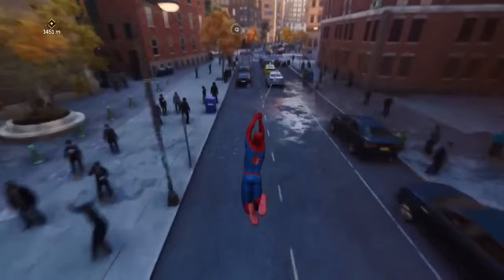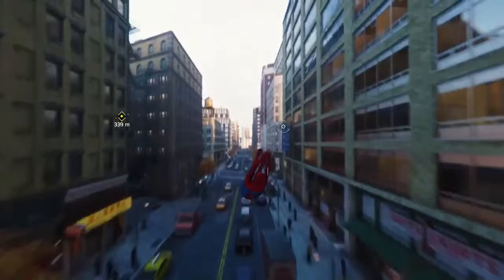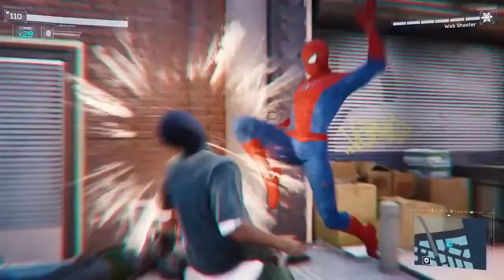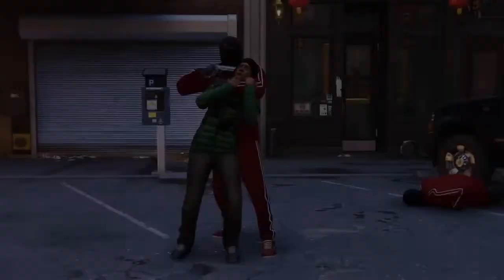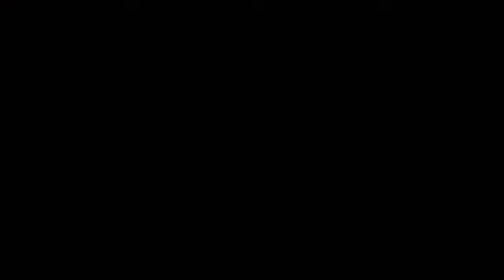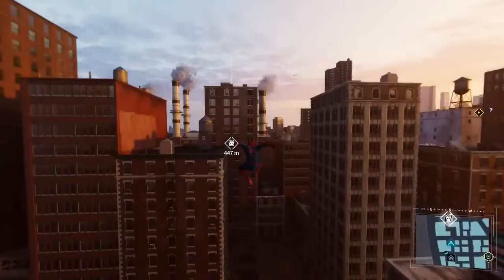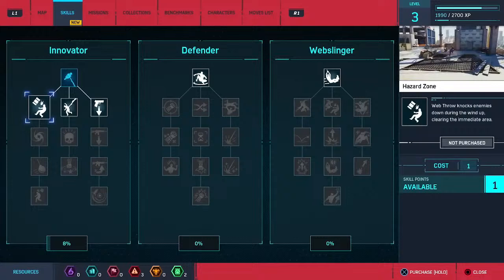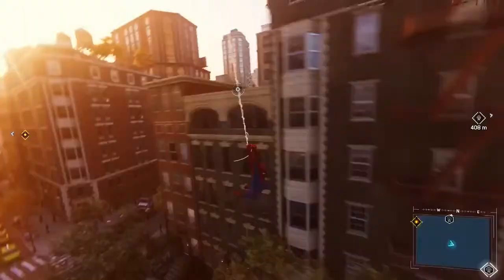SPIDER-MAN PS4 Walkthrough Gameplay Part 2 - YURI (Marvel's Spider-Man)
Intro Theme song "Alive" by Warbly Jets

PS4 Spider-Man (Marvel's Spider-Man) Gameplay Walkthrough Part 1 for PS4 Pro includes a Review, Intro and Campaign Mission 1. My 2018 Marvel's Spider-Man Gameplay Walkthrough will feature the Full Game Story Campaign. Thanks Playstation for giving me the Full Game of Marvel's Spider-Man on PS4 Pro. Characters in Marvel's Spider-Man include Mary Jane Watson, Miles Morales, Aunt May, Norman Osborn, Yuri Watanabe, Black Cat, Silver Sable,  Mister Negative, Kingpin, Shocker, Electro, Rhino, Scorpion, Vulture, and Taskmaster. Marvel's Spider-Man also has Suits, Suit Power, Suit Mods, Classic suit, Advanced suit, Spider-Punk, Iron Spider, Velocity suit, Spider-Man Noir suit, Steve Ditko-inspired suit, Secret War suit, Scarlet Spider suit, Spider-Armor Mark II and Spider-Man 2099. Innovator Skills, Defender Skills, Webslinger Skills, Gadgets, Missions, Collections, Benchmarks, Characters and more! Spider-Man's episodic DLC, The City That Never Sleeps, has three chapters. Chapter 1: The Heist (Featuring Felicia Hardy, aka Black Cat), Chapter 2: Turf Wars and Chapter 3: Silver Lining. I'll play the Full Game of Marvel's Spider-Man until the Single Player Campaign Ending.

Marvel's Spider-Man is an action-adventure game based on the Marvel Comics superhero Spider-Man, developed by Insomniac Games and published by Sony Interactive Entertainment for PlayStation 4. It will be the first licensed game developed by Insomniac. The game will tell a new story about Spider-Man that is not tied to an existing comic book, video game, or film. It will cover both the Peter Parker and Spider-Man aspects of the character. It features combat systems such as an aerial combat, spider sense and reflexes, and finishing moves. Spider-Man can push attacking enemies off of buildings, though Spider-Man will not let them fall, webbing them to the side of the building. The player will be able to use Spider-Man's abilities such as web slinging and wall-crawling as well other gameplay elements, one of which will be the ability to traverse using parkour, and the crafting and use of gadgets and alternative suits with special powers. Environmental combat, quick time events and stealth will also be featured in the game. Peter Parker (outside of his Spider-Man suit) will be playable in parts of the game and Mary Jane Watson will be playable in "key moments" of the game.

In addition to Spider-Man and Mary Jane Watson, Miles Morales, Aunt May, Norman Osborn, Yuri Watanabe, Black Cat, and Silver Sable will appear in the game. It also contains numerous cameos, references and mentions of other characters from the Marvel Universe, such as Daredevil and the Avengers. Enemies originating in Spider-Man and other Marvel comics will also appear, including Mister Negative, Kingpin, Shocker, Electro, Rhino, Scorpion, Vulture, and Taskmaster.

Peter Parker is 23 years old and interning at a laboratory while about to graduate from college. Parker has been Spider-Man for eight years and has settled into his role as protector of New York City. Early in the story, Spider-Man defeats Wilson Fisk, a philanthropist who runs a criminal empire under his alter ego The Kingpin. Afterwards, a new gang emerges known as the Inner Demons who are taking over Fisk's territory. Spider-Man arrives at a construction site owned by Kingpin and must defend Kingpin's men who are under attack by the Inner Demons. While fending off the Inner Demons from the construction site, Peter learns that Martin Li, one of New York's most prominent philanthropists, leads the Inner Demons under his alter-ego Mister Negative. Martin also runs the F.E.A.S.T. shelters located across the city, which complicates things for Peter's personal life as his Aunt May works at F.E.A.S.T.